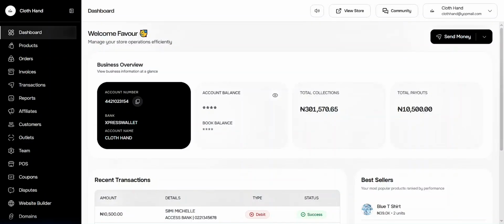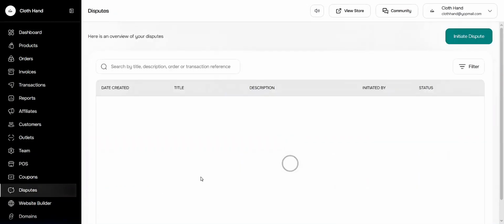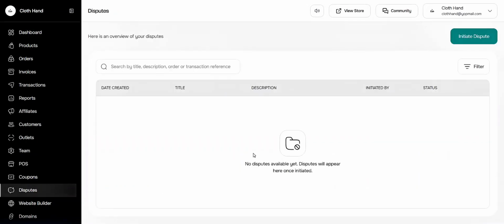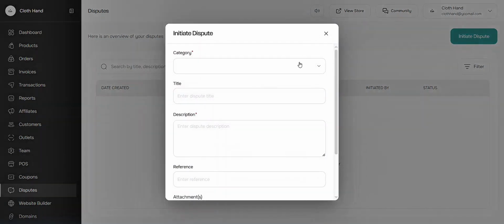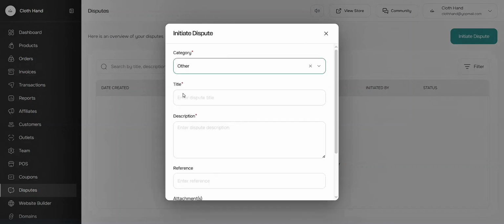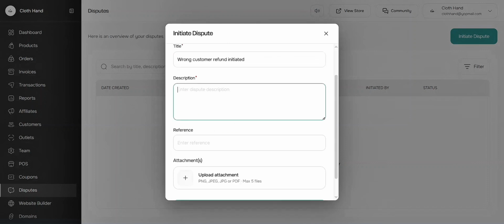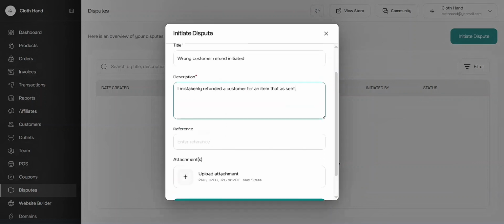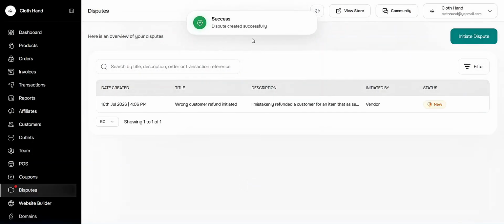How To Initiate A Dispute | Web Page Tutorial 2026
How to Initiate a Dispute on Makesales

Follow this step-by-step guide to report issues, provide supporting details, and monitor the status of your dispute.

To Initiate A Dispute:

1. Log in to your Makesales account.
2. From the dashboard, click Disputes.
3. View any previously submitted disputes.
4. Click Initiate Dispute.
5. Select the appropriate dispute category.
6. If your category is unavailable, select Orders.
7. Enter a title for your dispute.
8. Provide a detailed description of the issue.
9. Add a reference number if applicable.
10. Upload supporting images or documents.
11. Review all the information you have entered.
12. Click Initiate Dispute to submit your request.
13. Receive a confirmation that your dispute has been created successfully.
14. Track the status of your dispute from New to In Progress and Resolved directly from the Disputes page.